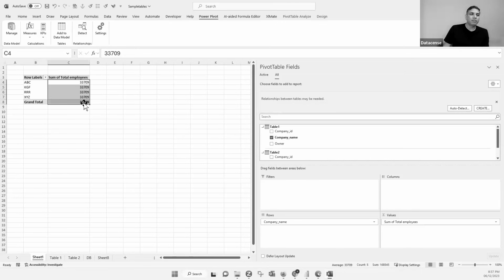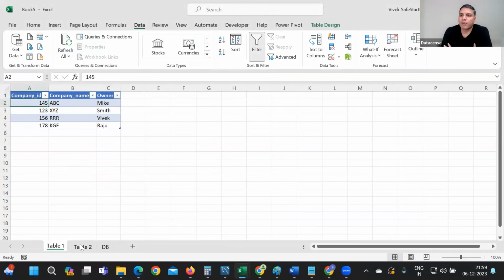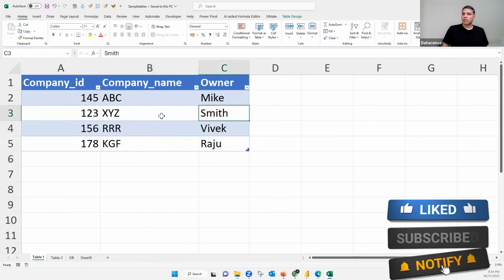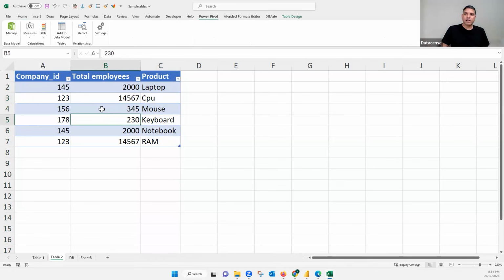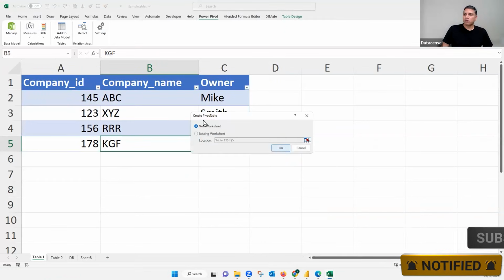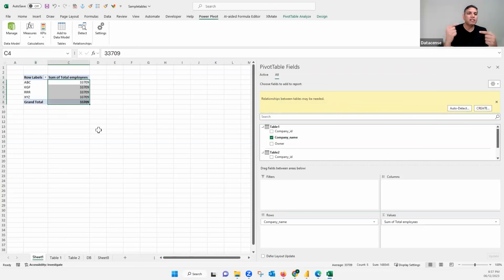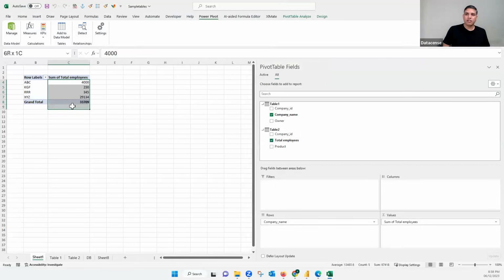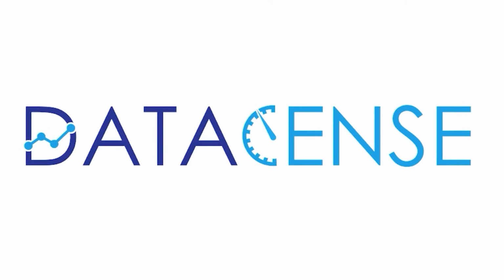Power Pivot Slicers vs VLookup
00:00 Intro
00:17
01:30
02:10
03:10
03:57

1 Min Excel: If you enjoy short videos check this section